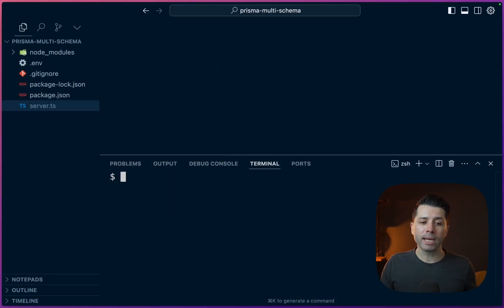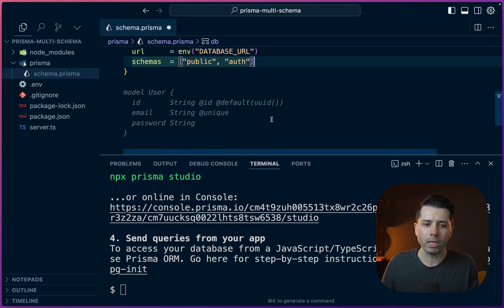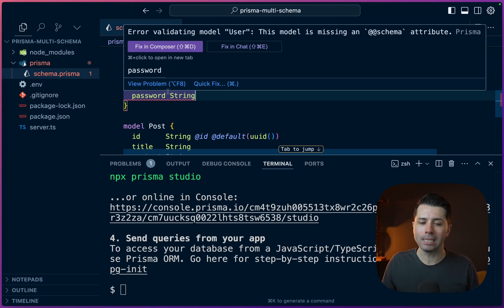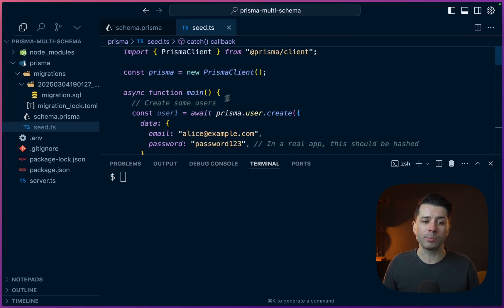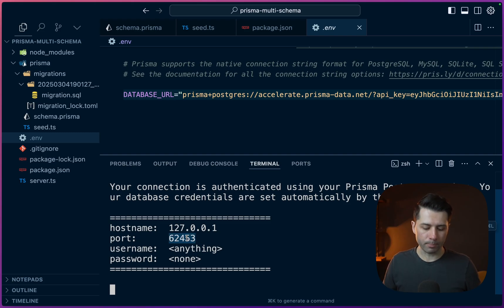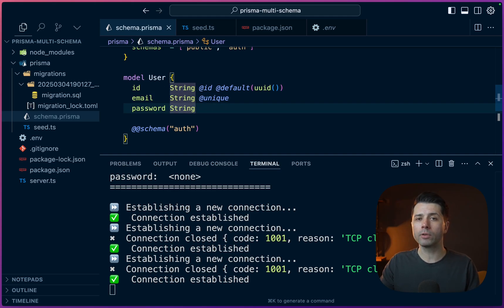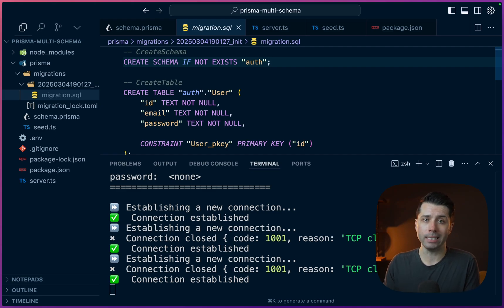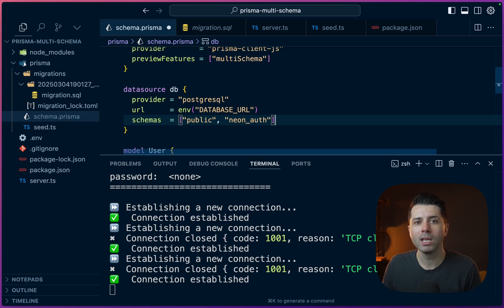How to Use Multiple Schemas with Prisma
Several databases, including Postgres, include the ability to specify multiple schemas. This is useful when we want to have logical separation between groups of tables and perhaps want to apply different security rules to our different schemas.

In this video, we have a look at how to create a Prisma schema that targets multiple Postgres schemas using Prisma Postgres.